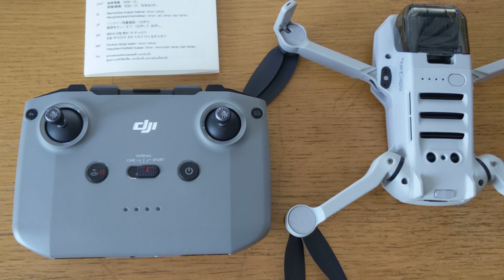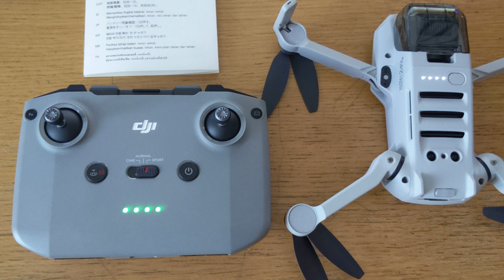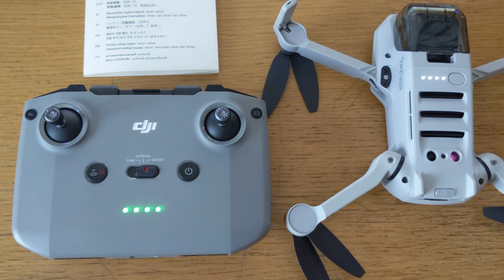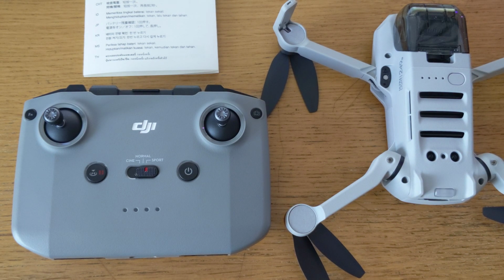Dji Mini How To Turn On/Off In 2022 (Mini 1 2 3 SE)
Dji Mini How To Turn On/Off In 2022  Super Quick video to show you how to turn your mini and controller On/Off.

DJI Mavic 3- Camera Drone with 4/3 CMOS Hasselblad Camera, 5.1K Video